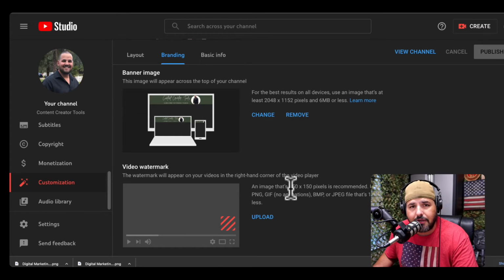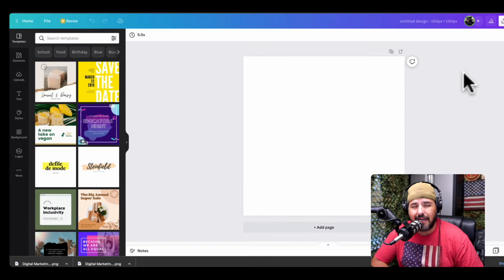How to Add a Youtube Subscribe Button Watermark to Your Videos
4K HDMI Video Capture Card